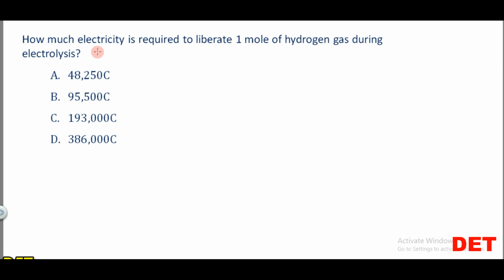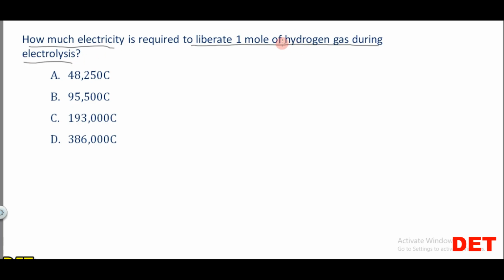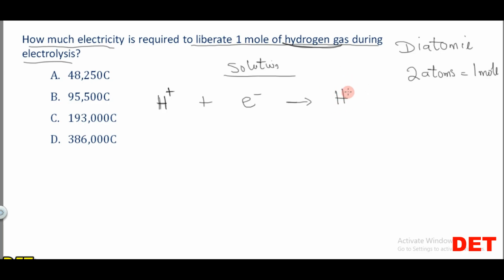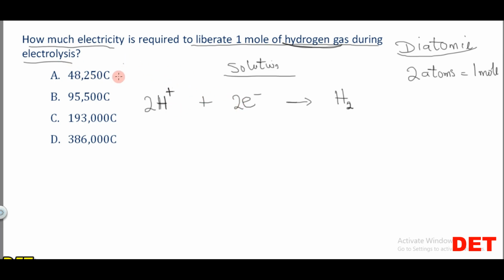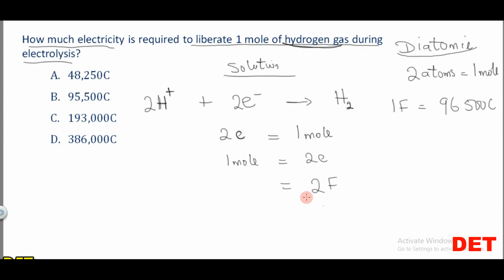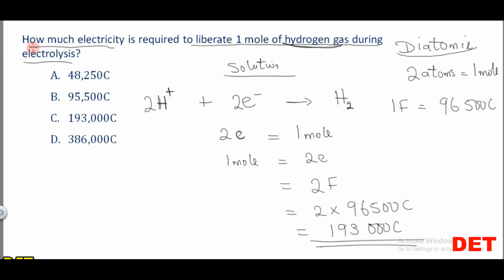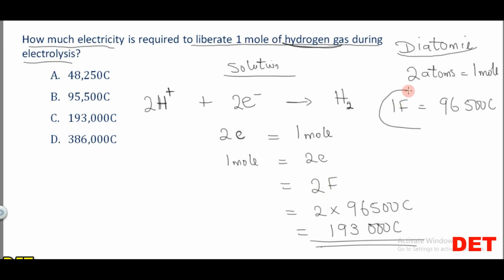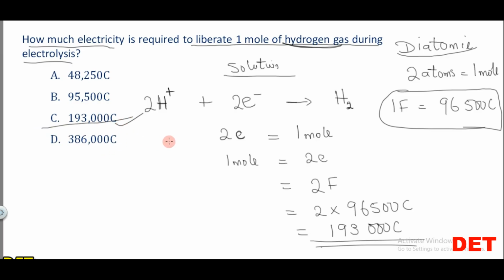Faraday 2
How much electricity is required to liberate 1 mole of hydrogen gas during electrolysis?

a.  48,250C
b.  95,500C
c.  193,000C
d.  386,000C